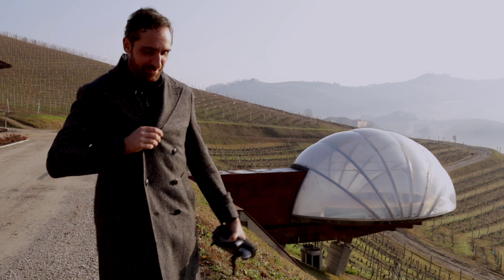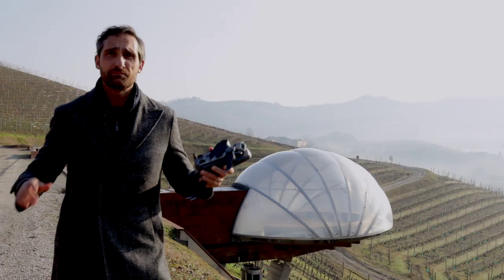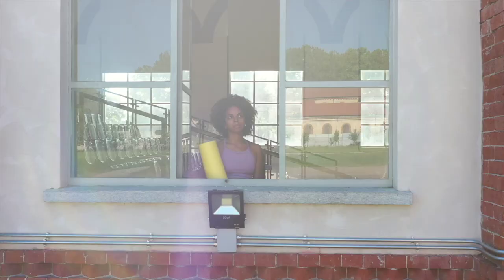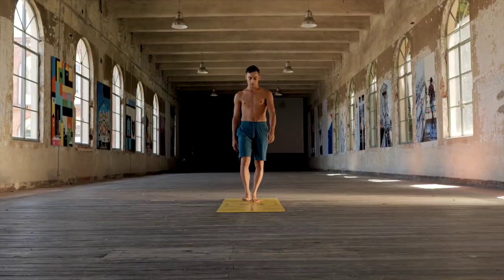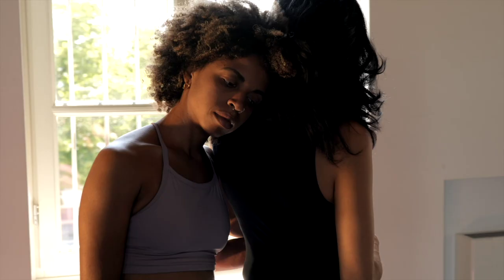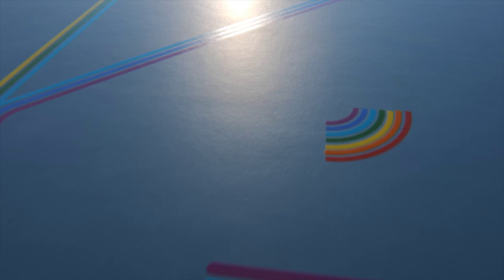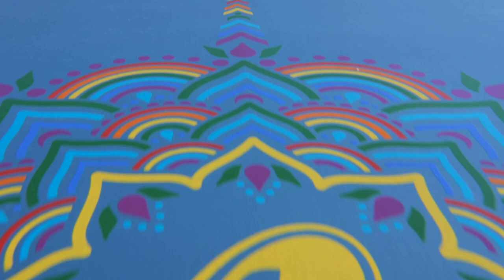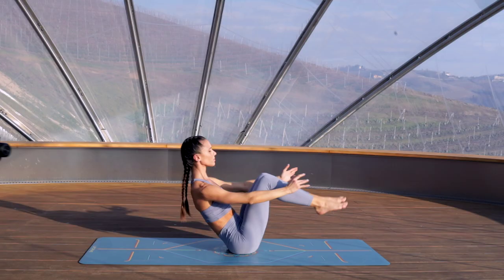Yoga... in a winery! | New Liforme Mat and Behind the Scenes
The Blue Rainbow Liforme Mat inside the Ceretto Winery. Check out the yoga demo and the backstage.

Intro:
00:00

Original Liforme Rainbow video:
00:57

Behind the Scenes:
01:59

Jump to video:
03:28

Assistant and second camera:
Paula Vahos

My name is Alessandro Sigismondi and I'm here to share with you my journey of finding my true calling, following my passion, finding yoga, quitting my corporate job and becoming a full time photographer and content creator. On this channel, you will find videos about personal growth, spirituality, wellness, travel, photography and more. I hope to inspire you to live your best life and pursue your dreams.

Thank you for supporting Sigismondi
You can follow me also on:

and fill out the form!